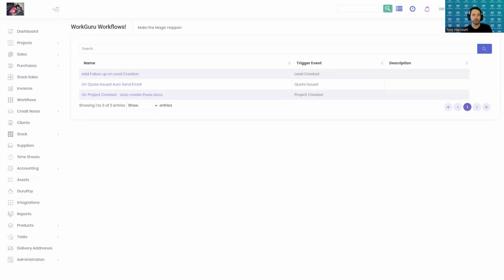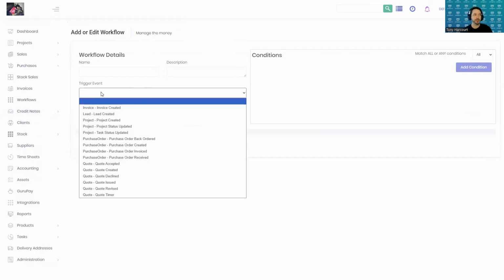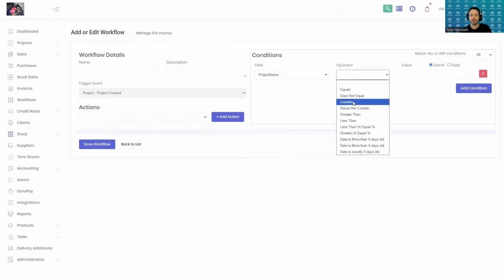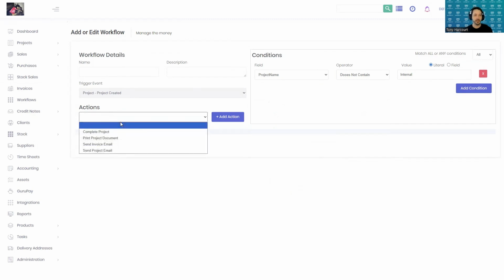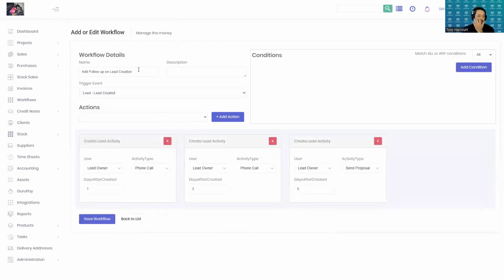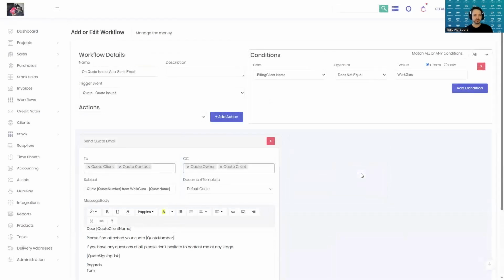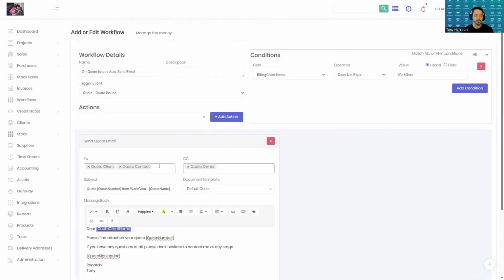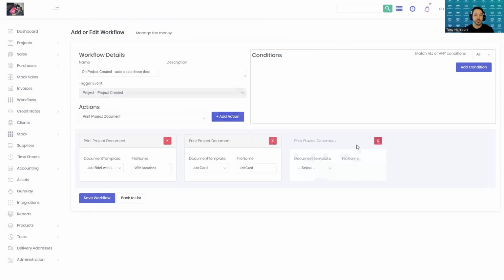WorkGuru Workflows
WorkGuru Workflows allows you to customise and automate repetitive actions and business processes in your WorkGuru account, without writing a single line of code.